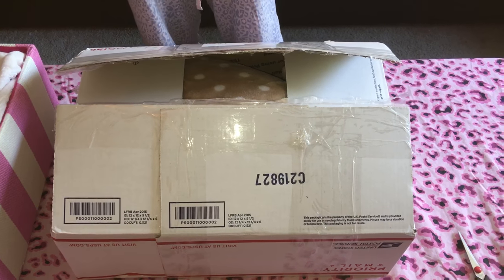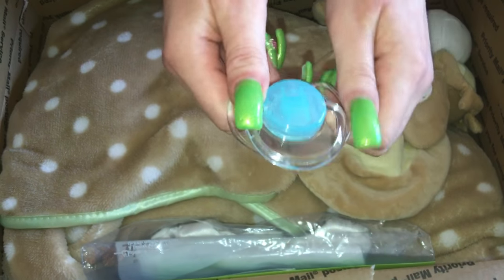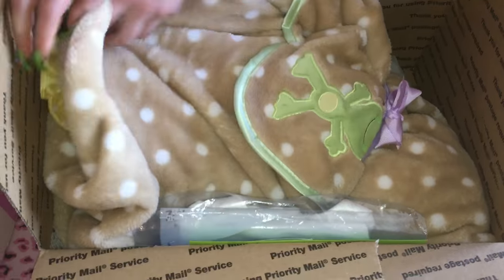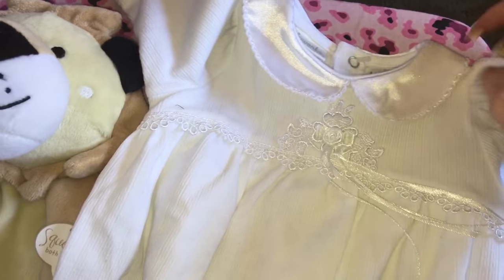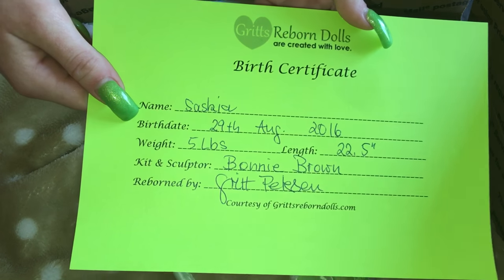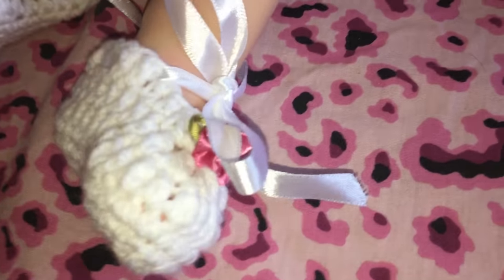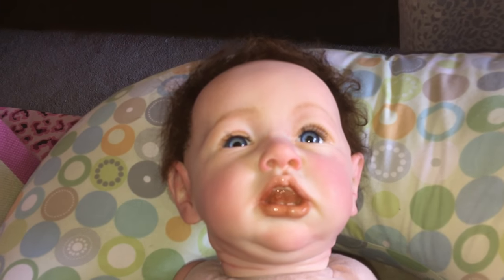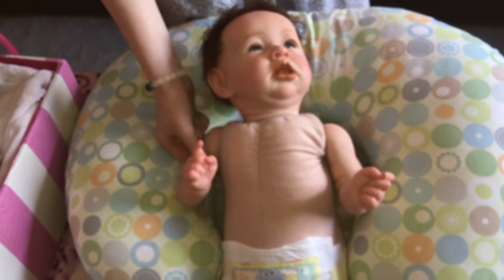SASKIA REBORN BABY UNBOXING|BONNIE BROWN SASKIA SCULPT SECOND EDITION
Unboxing my beautiful reborn baby saskia by Bonnie brown. She is part of the second edition. She's just a dream!